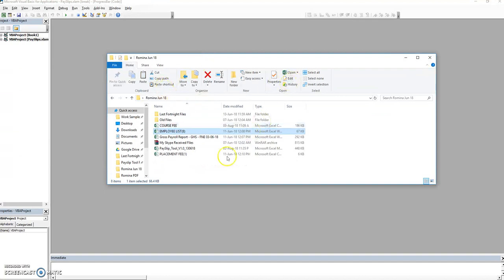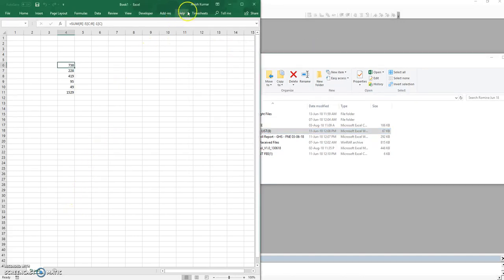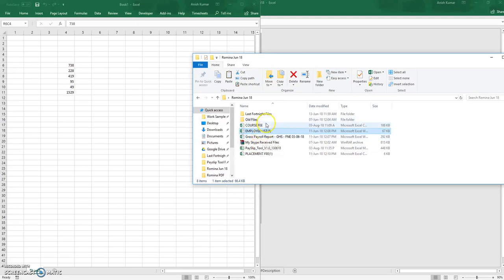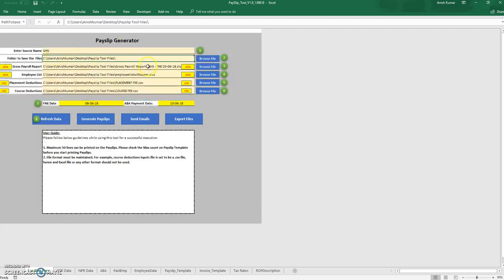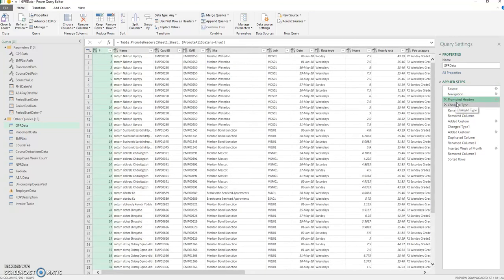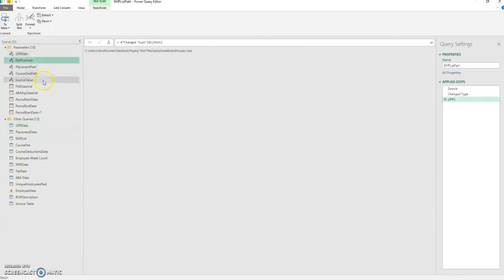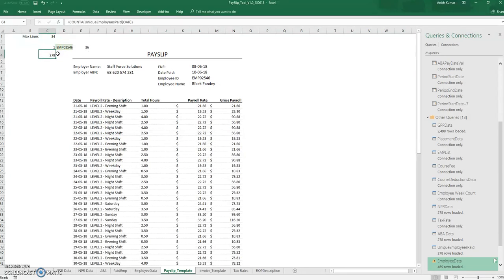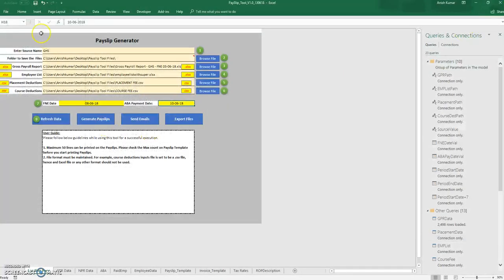PowerQuery+VBA = Unlimited Possibilities (Payslip Generator)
This video aims to describe how PowerQuery is useful for Data transformations rather than using VBA explicitly to achieve the end results. This video does not talk about how the transformations are done in PowerQuery, but rather how you can utilize it to cleanse the data, and use the output to achieve certain deliverable (PDF reports, csv templates etc.